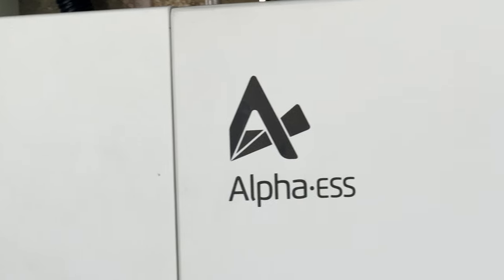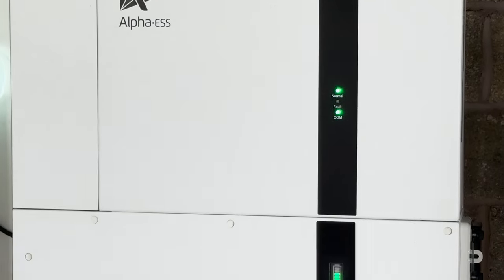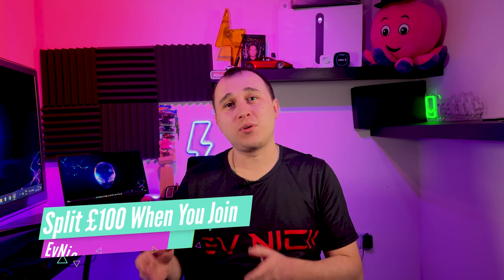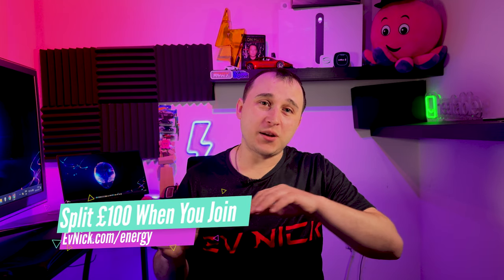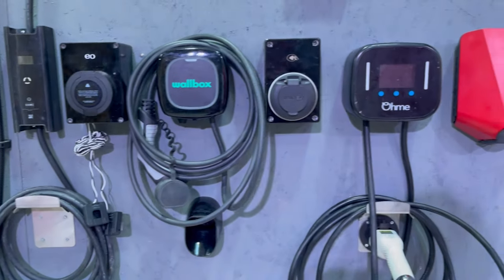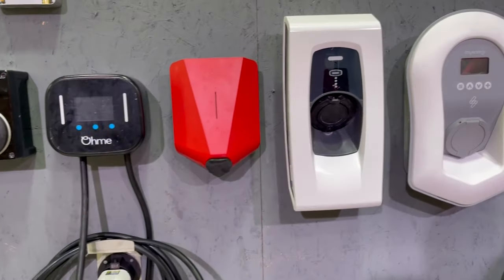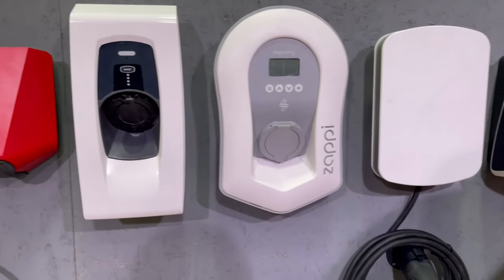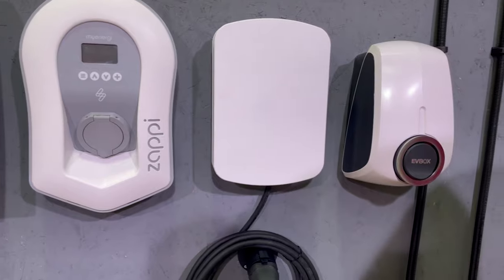EV Tariff? Ovo Drive Anytime Or Intelligent Go Octopus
Got an electric car? wondering which of these 2 companies has the BEST energy deal for you?  Comparing the 2 energy deals from both these companies is confusing and not as straightforward as it could seem so I compare the benefits and pricing of both these smart energy deals and we find out which offers the best price per kwh for charging your electric car and the answer might surprise you!

00:00 Octopus Go Intelligent vs Ovo Drive anytime
00:19 Ovo Anytime Rates Vs Octopus Energy Intelligent Rates
01:14 How Car Charging Works & Cost per kWh
01:31 OVO anytime CHEAPER?
02:23 Octopus Offpeak Every NIGHT PLUS Bonus Hours
04:03 Octopus Intelligent for cheaper unless!
04:31 Getting MORE Offpeak Hours at a cheap rate
06:10 Who Will Be Cheaper On OVO?
07:14 Batteries make the most!